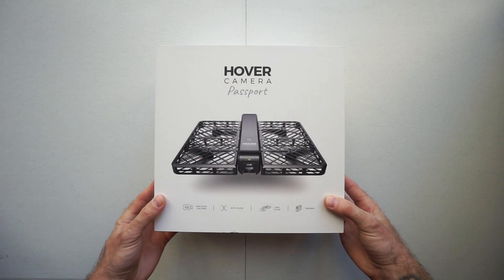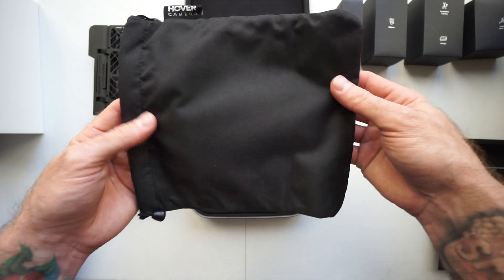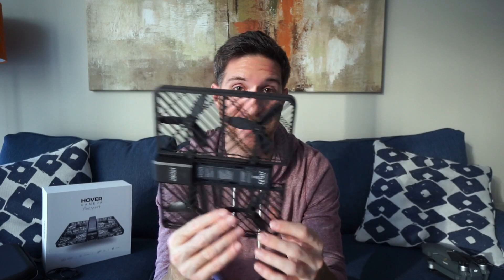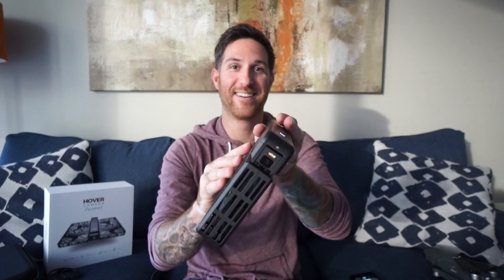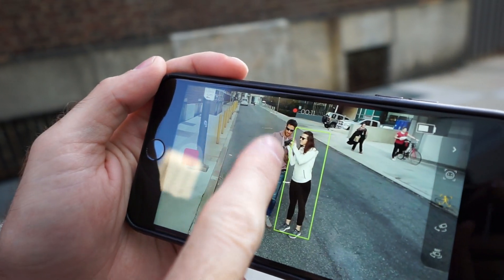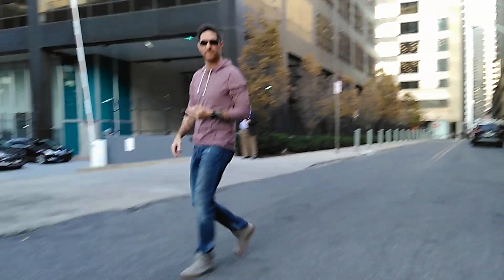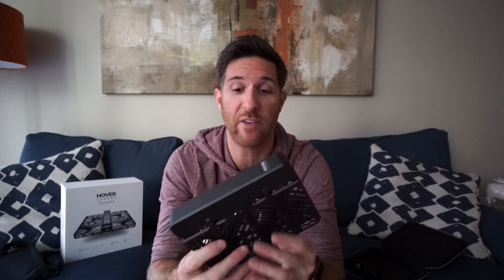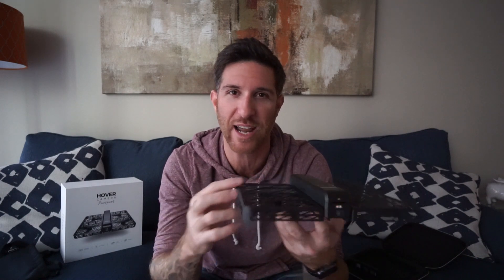HOVER CAMERA REVIEW & UNBOXING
Hover Camera Review and Unboxing

Finally received the Hover Camera Passport to review. Very cool little gadget.

MY GEAR